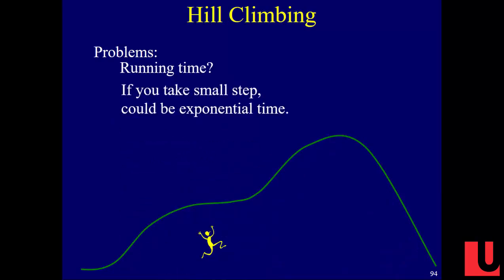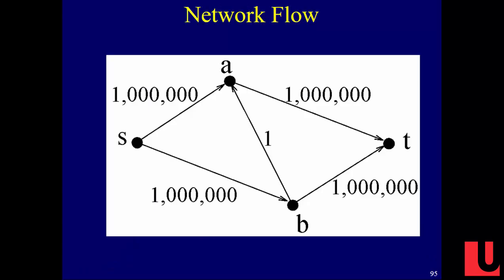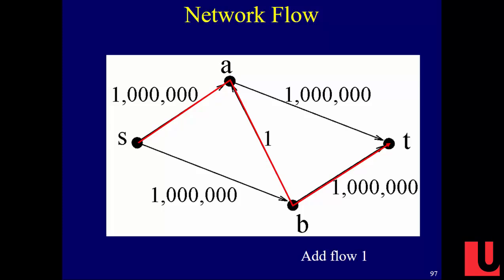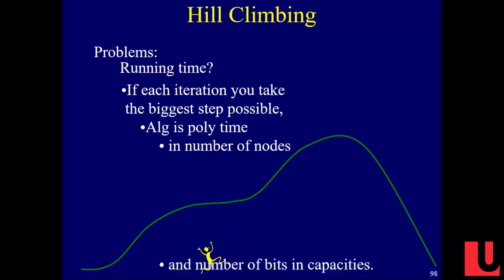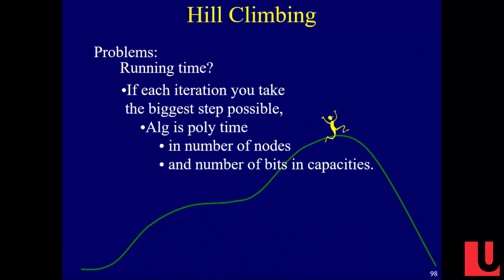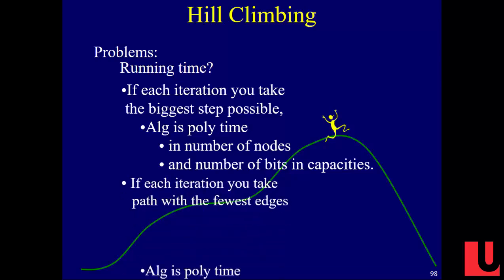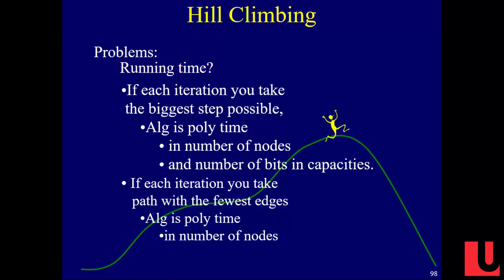3101 3 17 Running Time